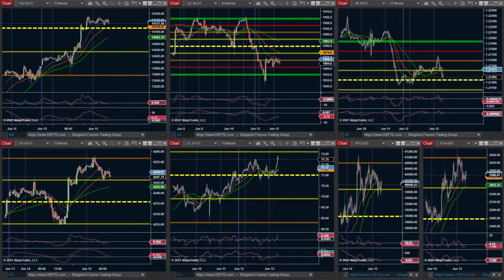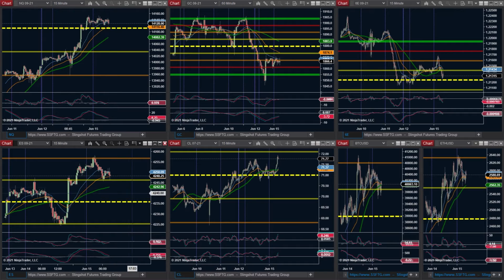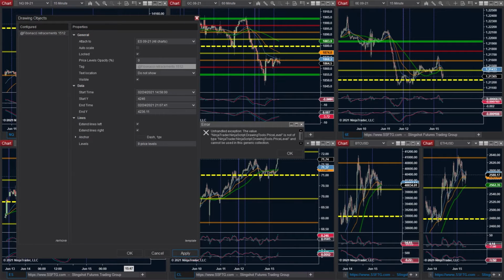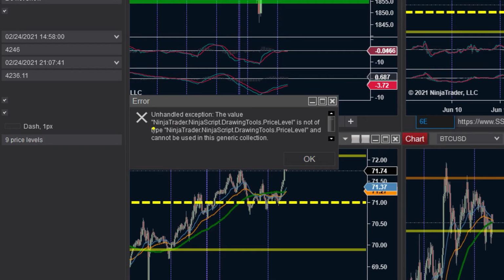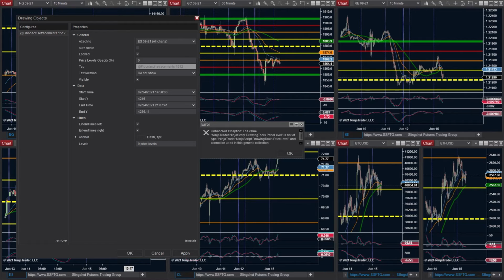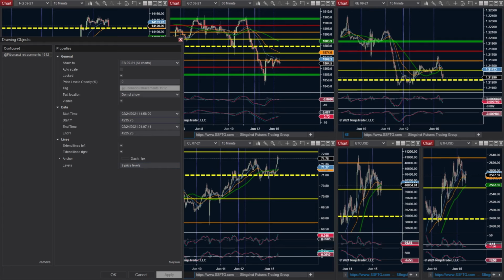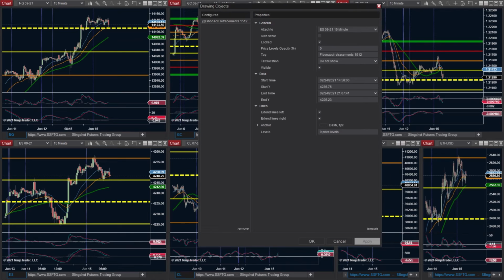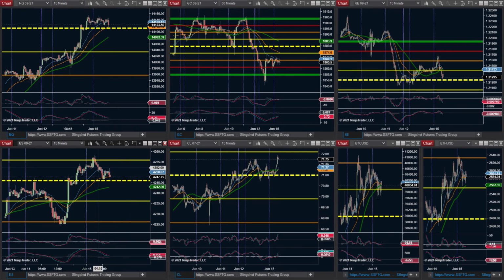NT8 Rollover Drawing Tool Bug Fix | Learn To Day Trade Emini Futures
Applications:
Video/Photo Editing: Adobe Creative Cloud
Recording: Streamlabs+OBS
Eye Strain Reducer: F.Lux
Time Syncing: NetTime
Window Management: Winsplit Revolution
Webinars: Zoom
Computer:
6x Monitors
2x GPU